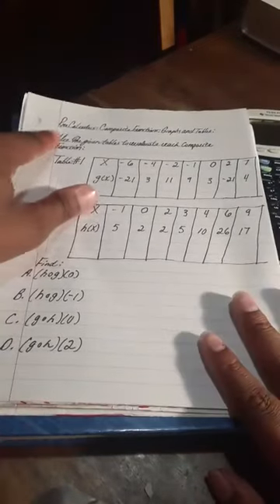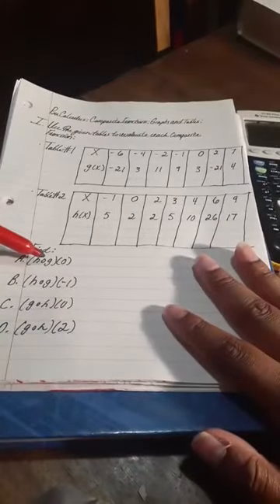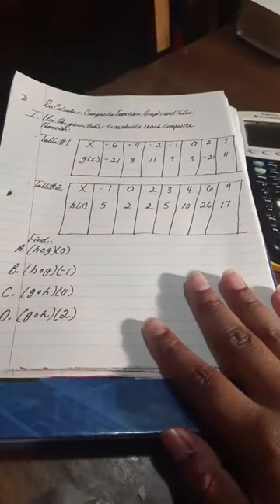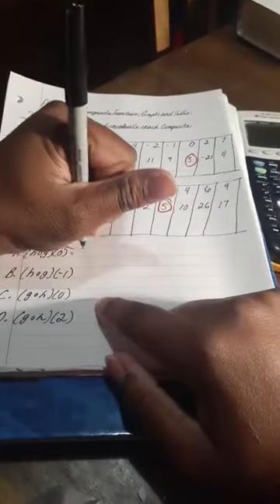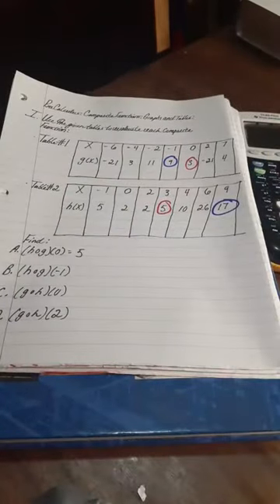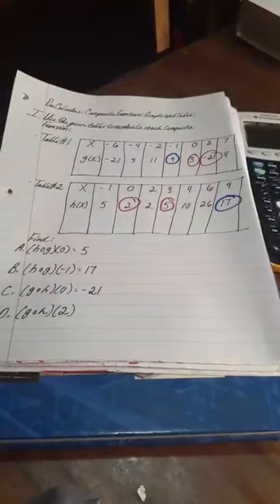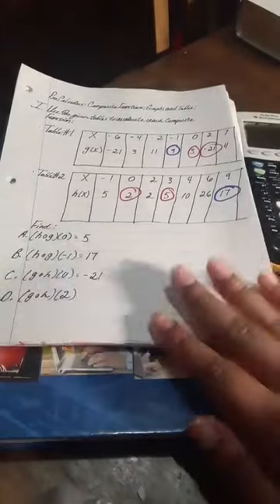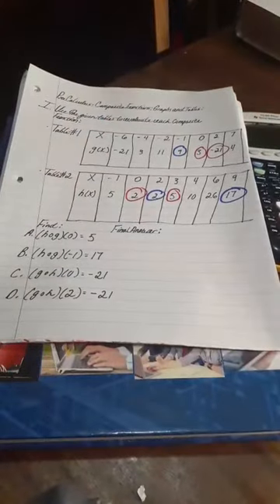PreCalculus & Trigonometry- Composite Functions- Use the tables to evaluate the composite functions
Use the given tables to evaluate each of the composite functions